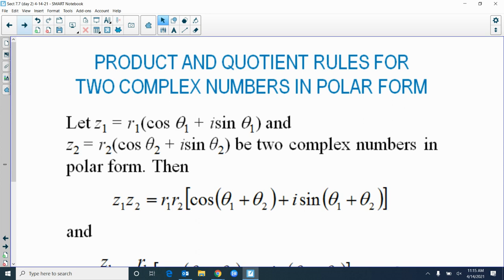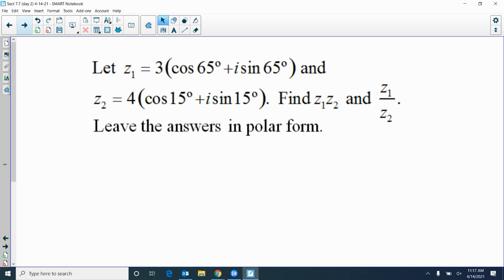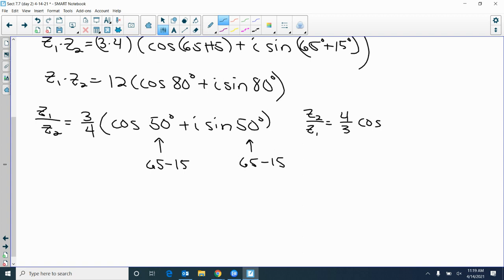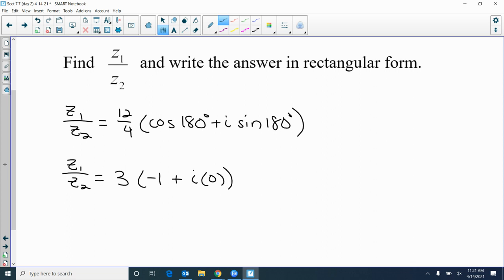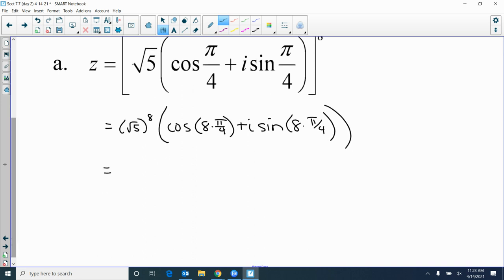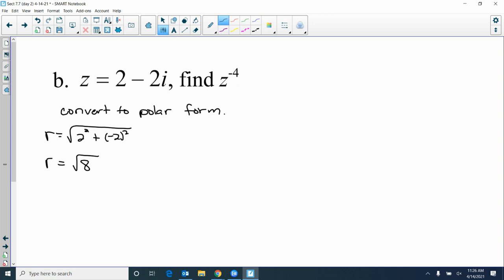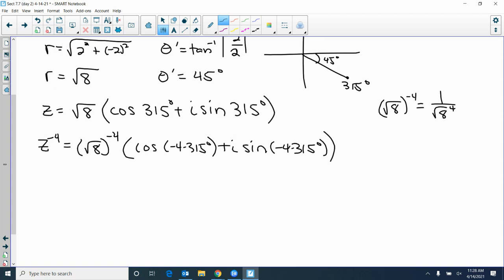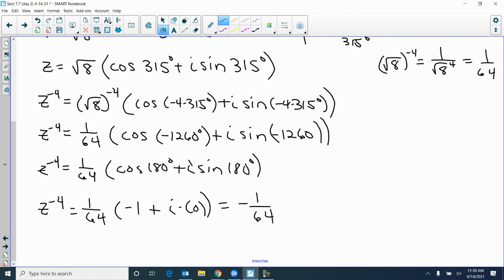Sect. 7.7: Apr. 14, 2021